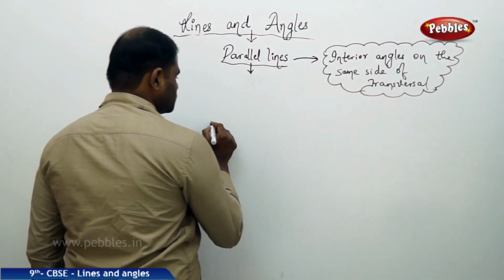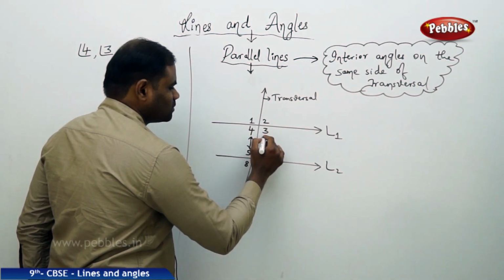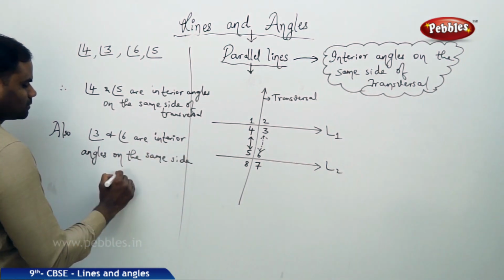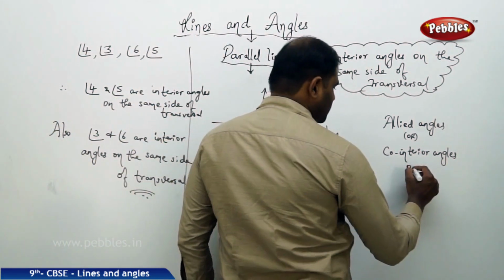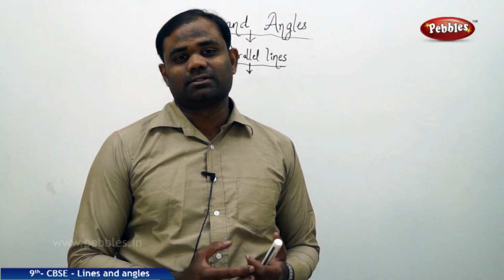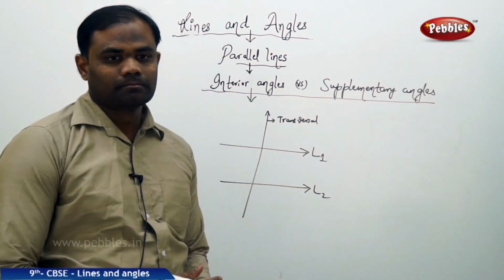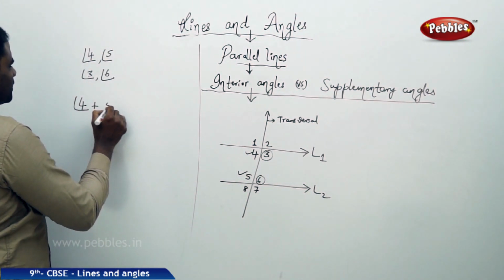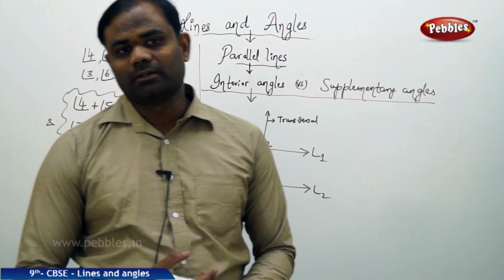Interior Angles : Lines and Angles | Mathematics | Class 9 |CBSE Syllabus